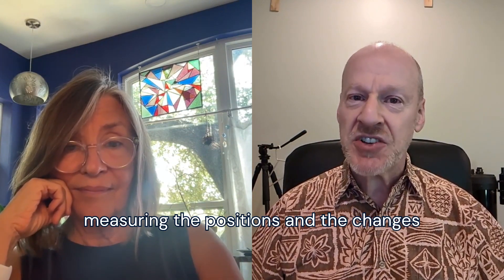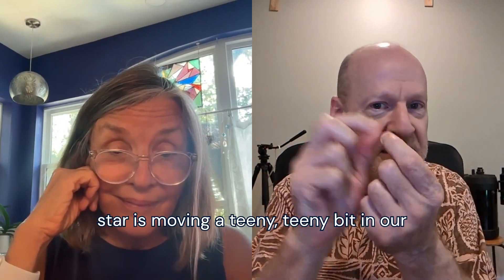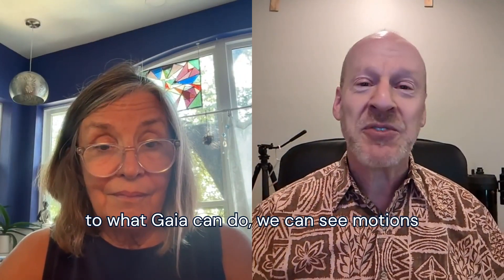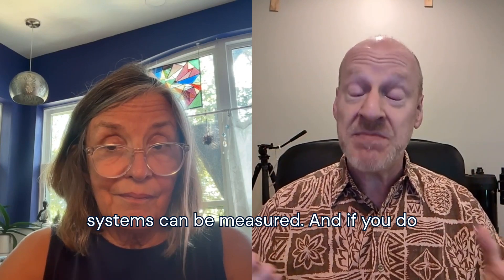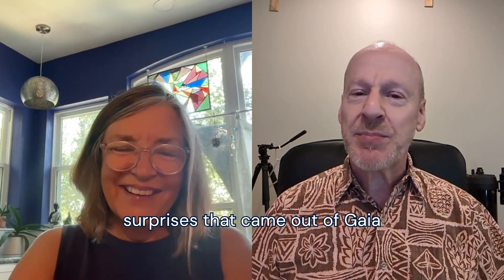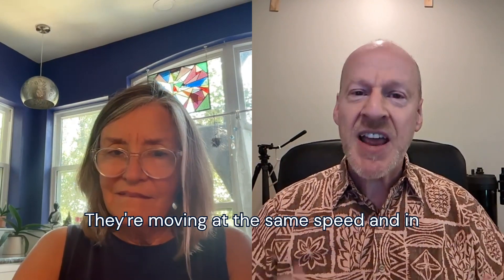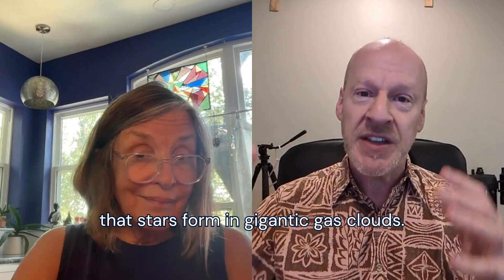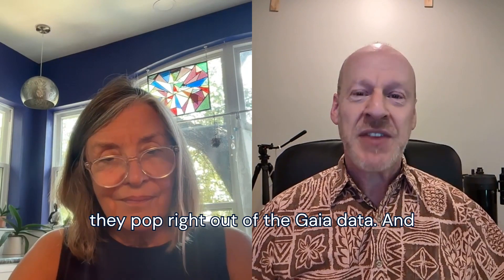What's Great About GAIA? With Phil Plait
Phil Plait – Bad Astronomer, science blogger, self-described dork and Crash Course Astronomy guy – tells EarthSky's Deborah Byrd about the amazing discoveries the GAIA space telescope has brought us.

This video was drawn from a livestream interview on Monday 12th August, 2024 - join us every Monday at 12:15 p.m. central (17:15 UTC) for live chats with awesome scientists!